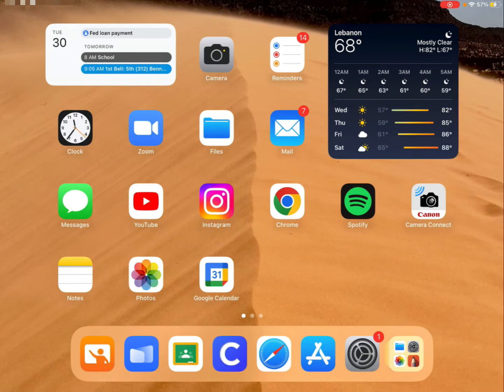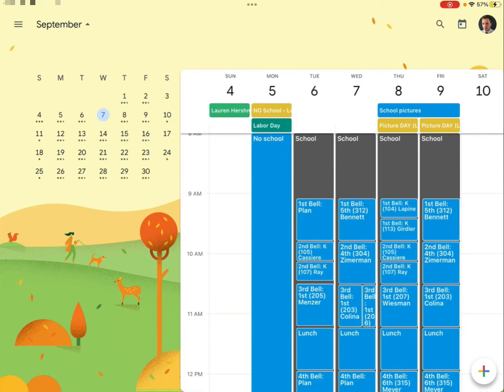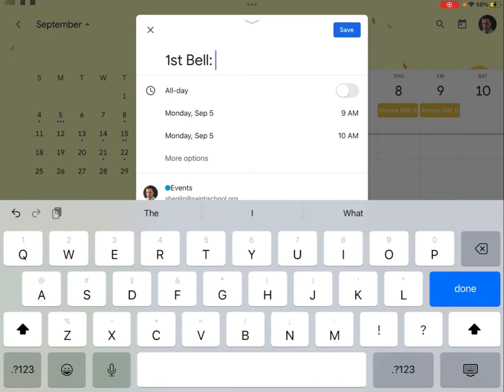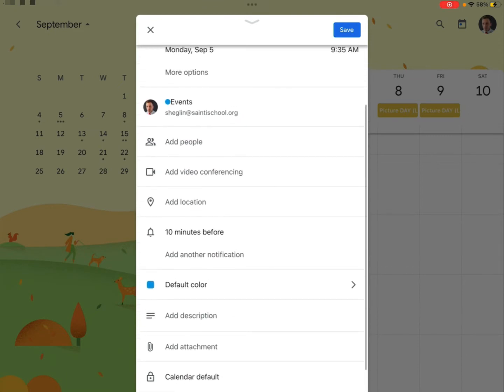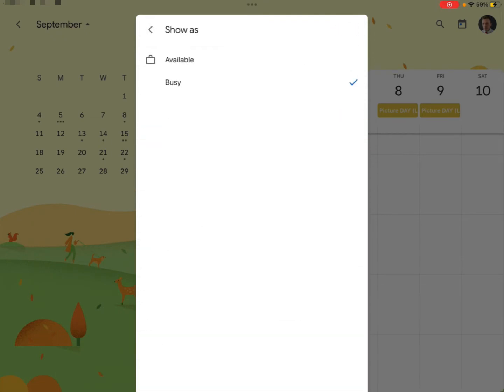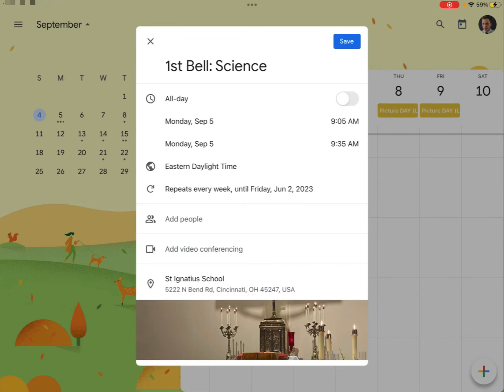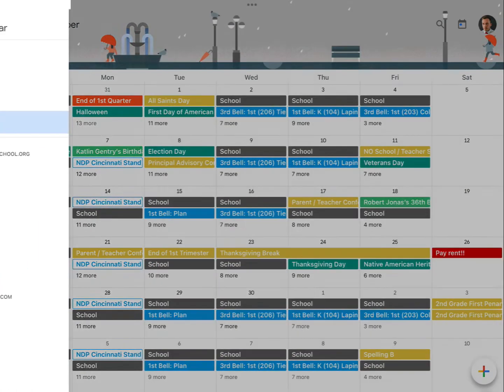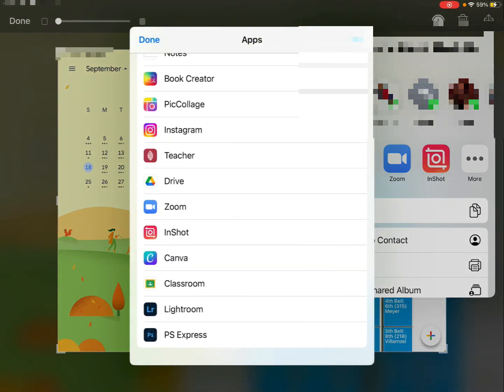How to use Google Calendar